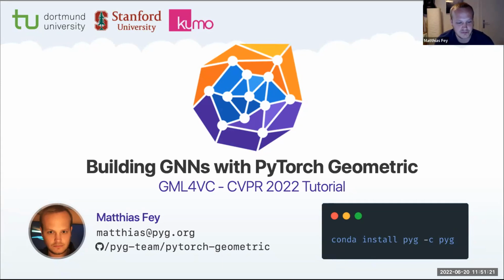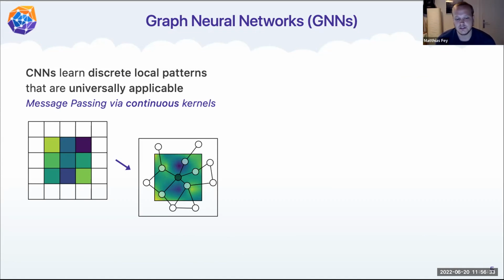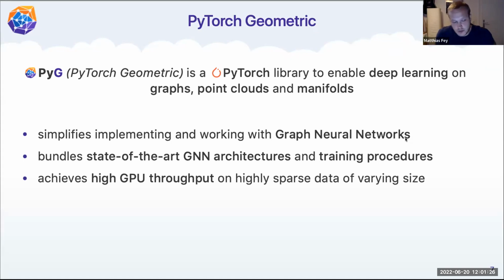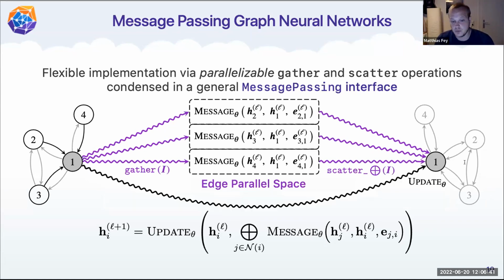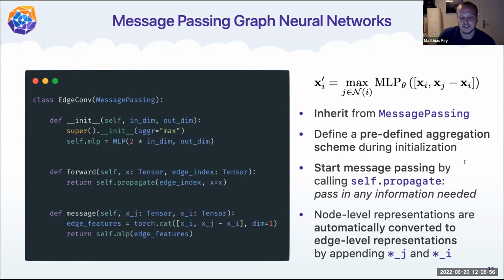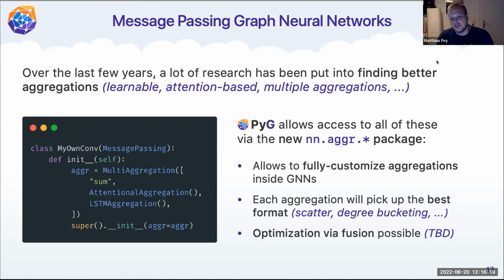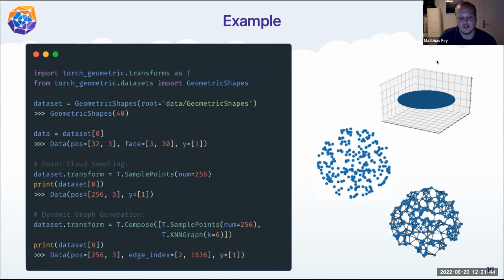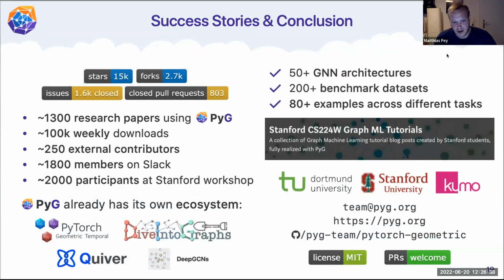Graph Machine Learning for VC | Part 4 | Building GNNs with Pytorch Geometric | CVPR 2022 Tutorial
Top CV and PR Conferences:
1. IEEE/CVF Conference on Computer Vision and Pattern Recognition 356 583
2. European Conference on Computer Vision 197 342
3. IEEE/CVF International Conference on Computer Vision 184 311
4. IEEE Transactions on Pattern Analysis and Machine Intelligence 149 275
5. IEEE Transactions on Image Processing 123 187
6. Pattern Recognition 99 141
7. IEEE/CVF Computer Society Conference on Computer Vision and Pattern Recognition Workshops (CVPRW) 89 154
8. Medical Image Analysis 76 149
9. International Journal of Computer Vision 72 173